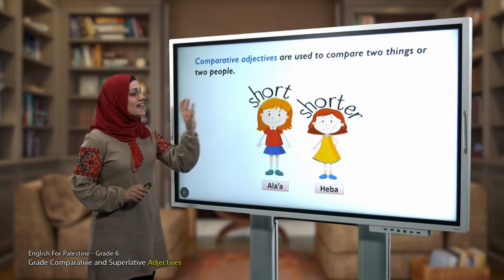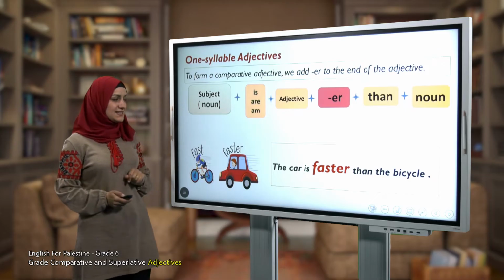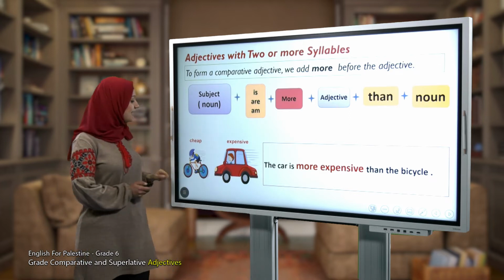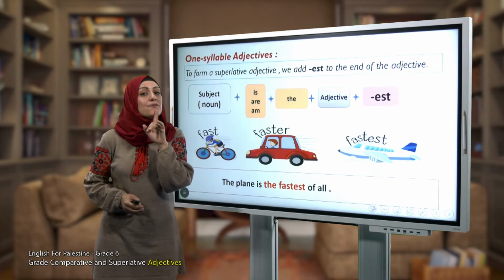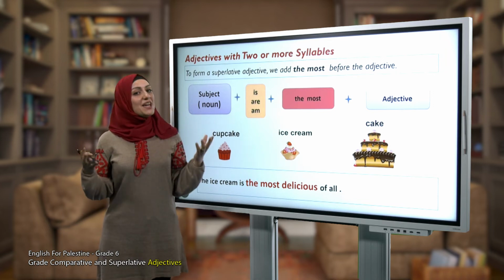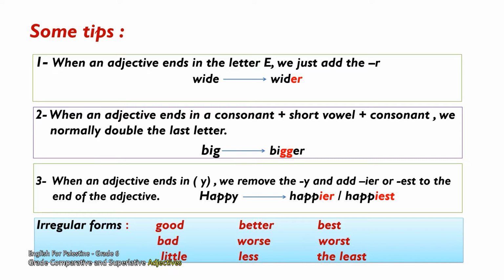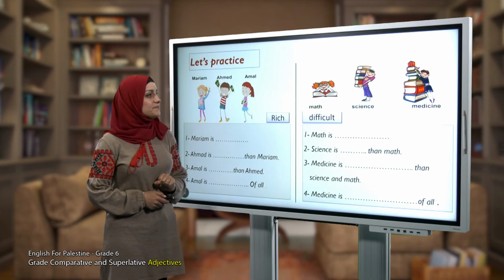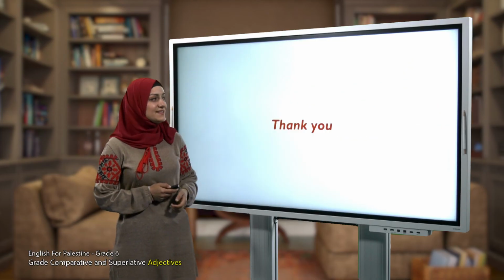-2022-درس2 | Comparative and superlative | الصف6 | الفصل2 | اللغة الإنجليزية